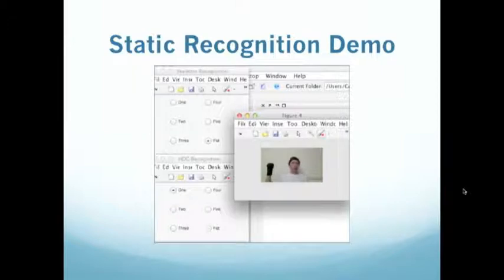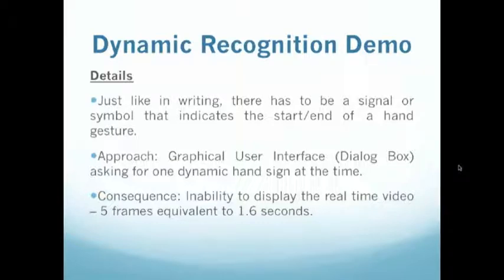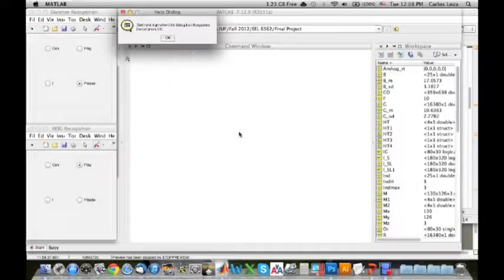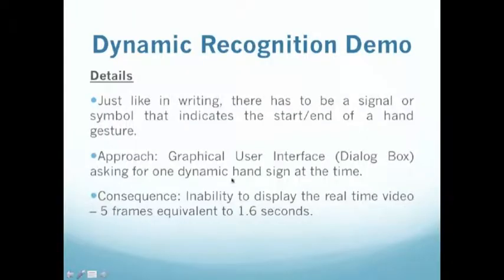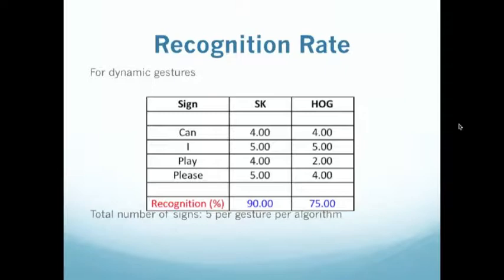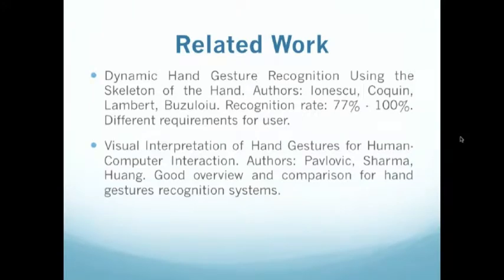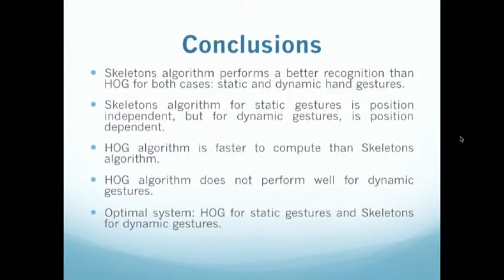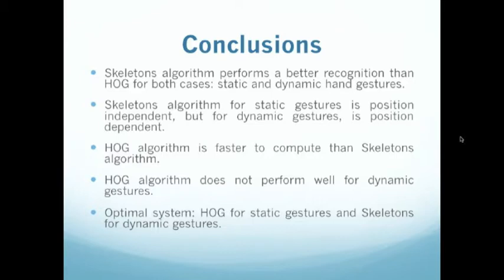Hand Gesture Recognition - Skeletons & HOG - Part2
Part 2 of the video presentation for the Final Project of Image Processing and Computer Vision. University of Florida. EEL6562. Fall 2012. Carlos Loza